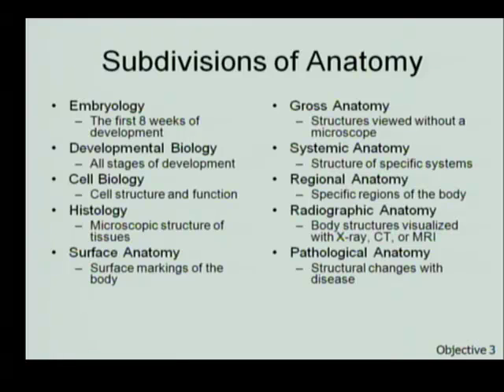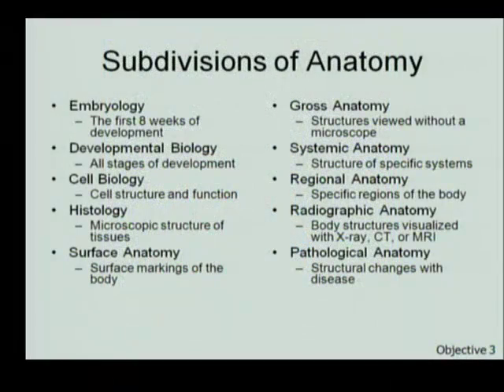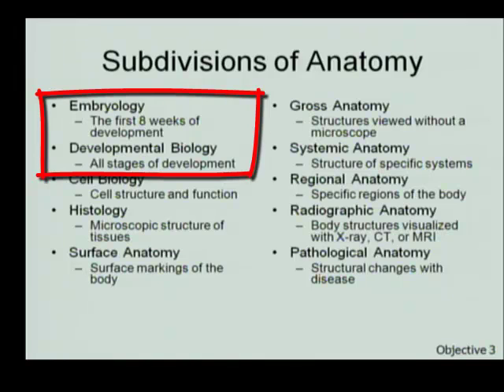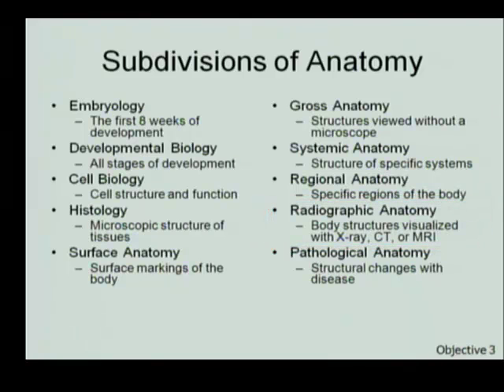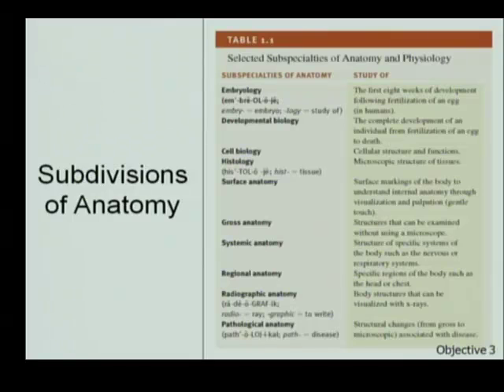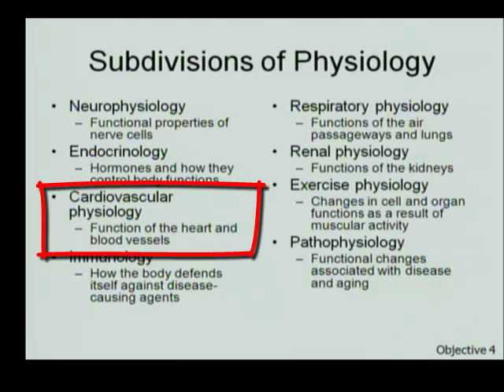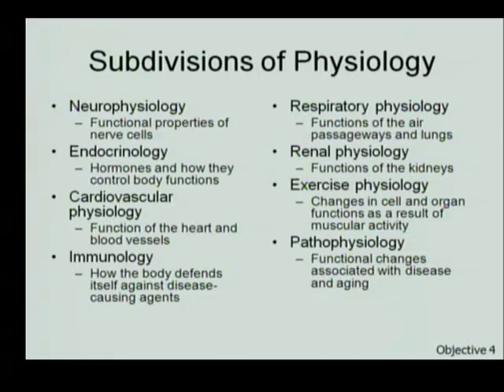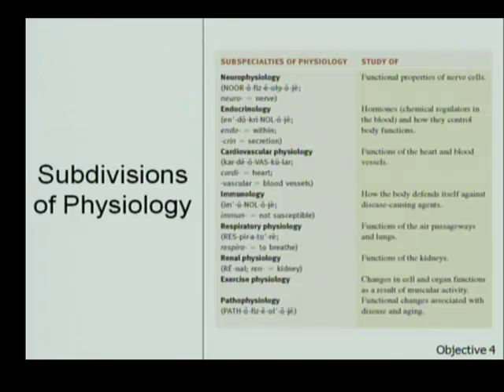Module 1_Obj 3-4